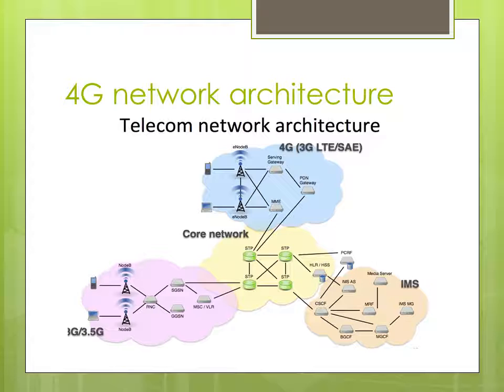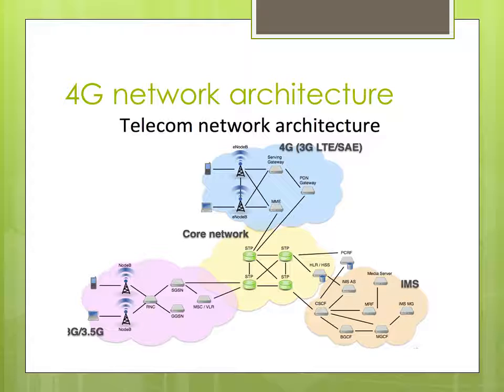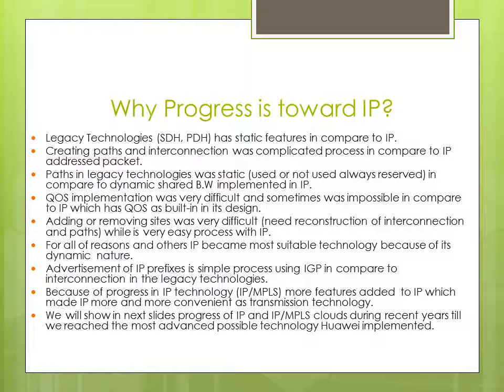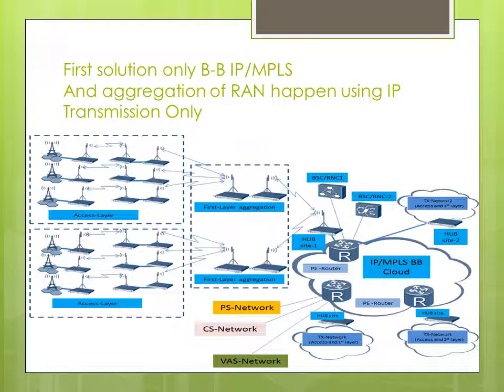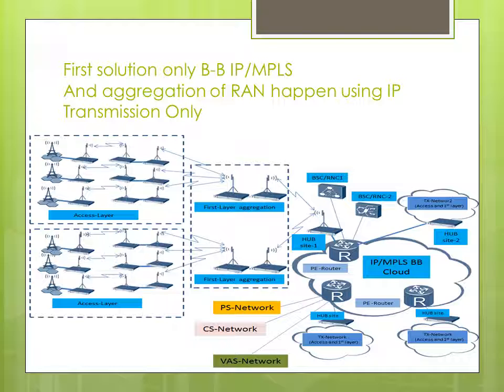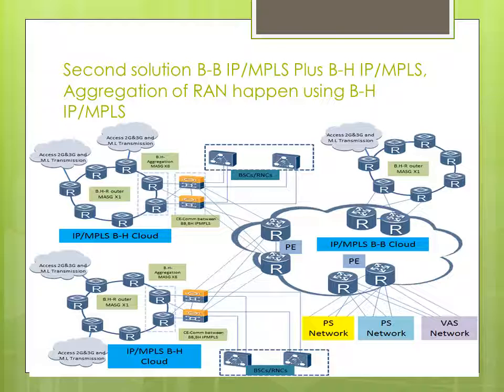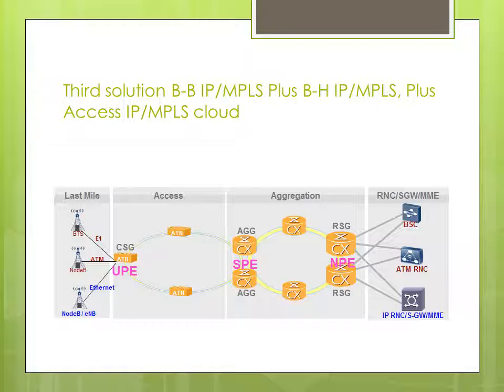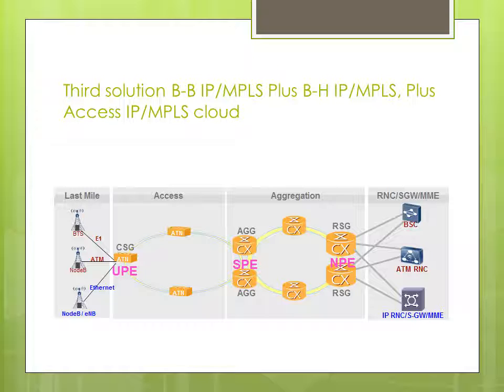IP Mobile english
IP/MPLS and Mobile integration